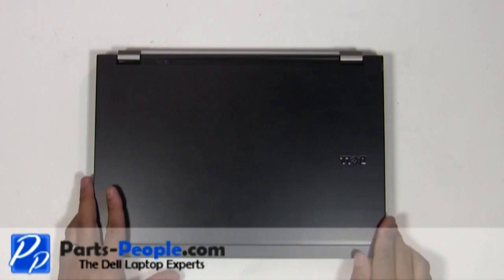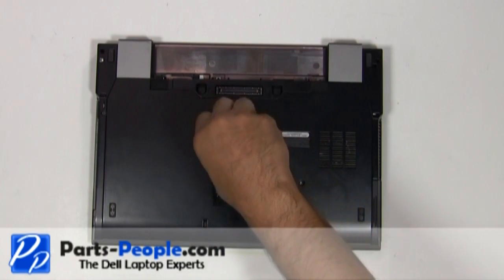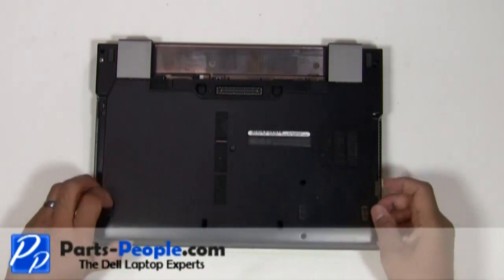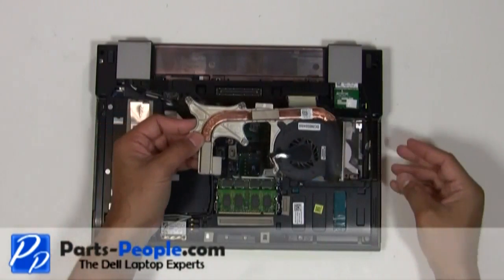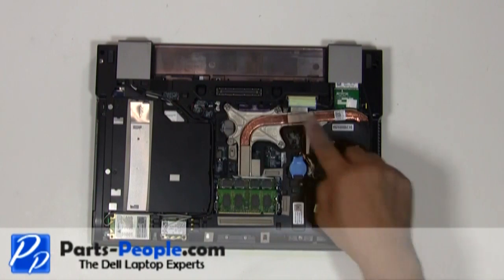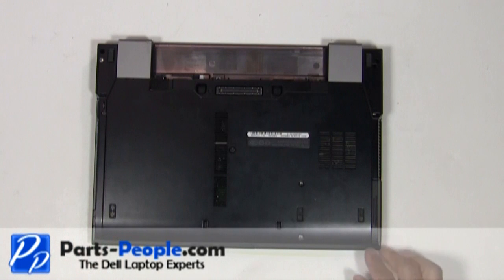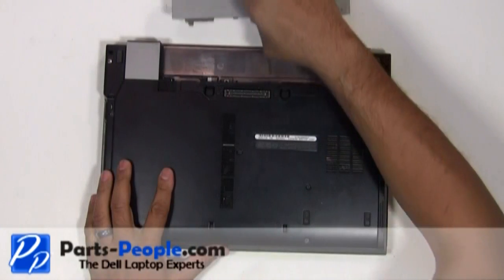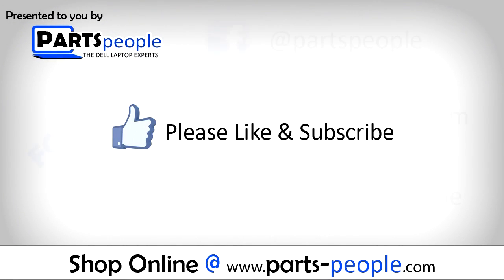Dell Latitude E6400 | Heat Sink Replacement | How-To-Tutorial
Learn how to install and replace the laptop Heat Sink on a Dell Latitude E6400 laptop. This will take you set by set through the complete installation and replacement process.  The only tools needed is a small phillips head screw driver and a small flat head screw driver.

You can view full written instructions for this Dell Latitude E6400 Heat Sink repair